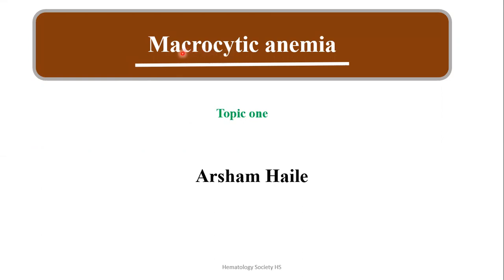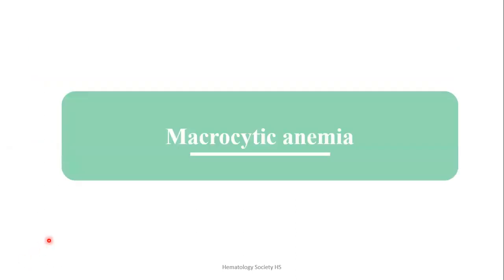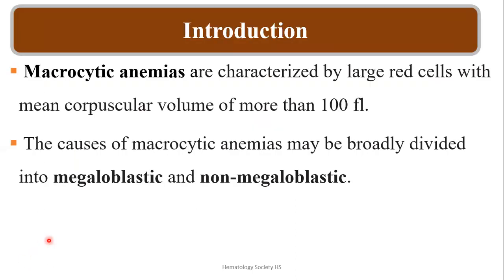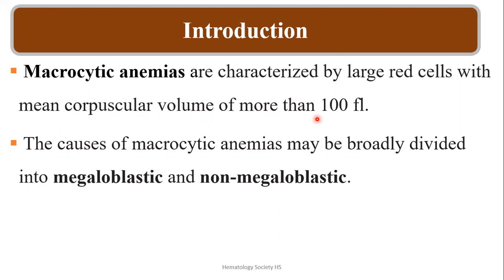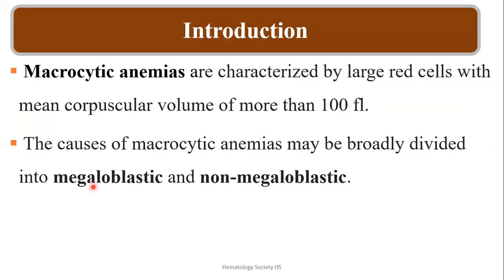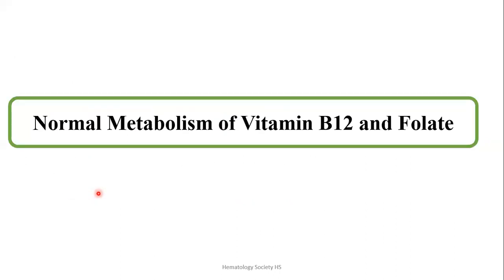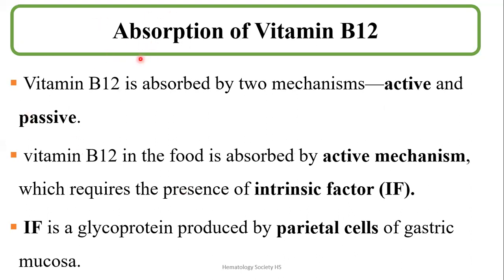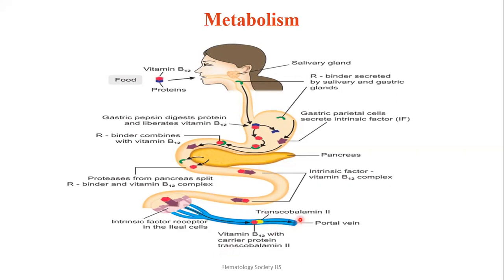Introduction of Megaloblastic anemia Topic One (Cashirki 13aad)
Vit B12 and Folate